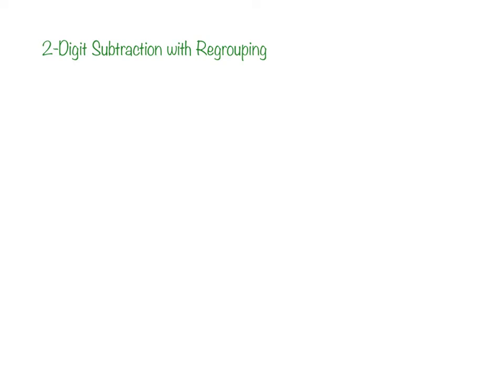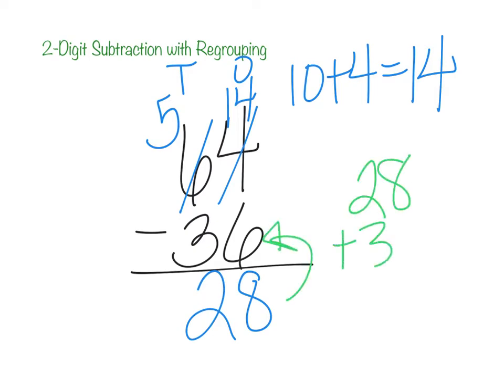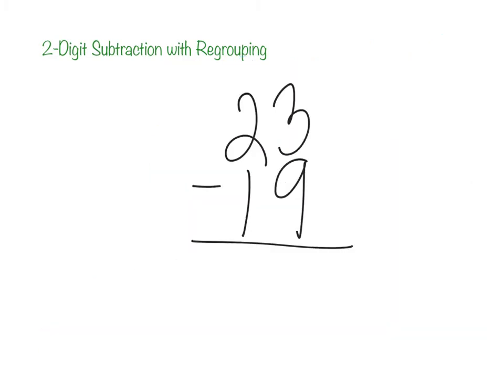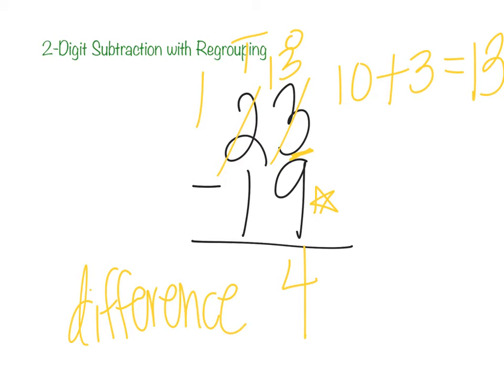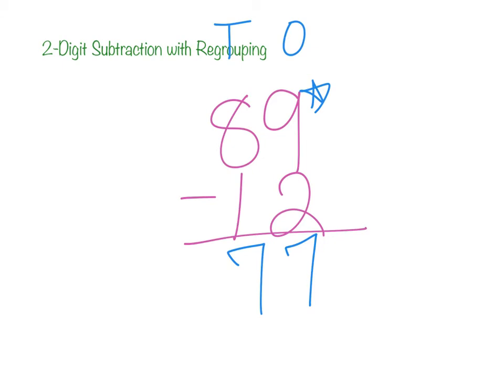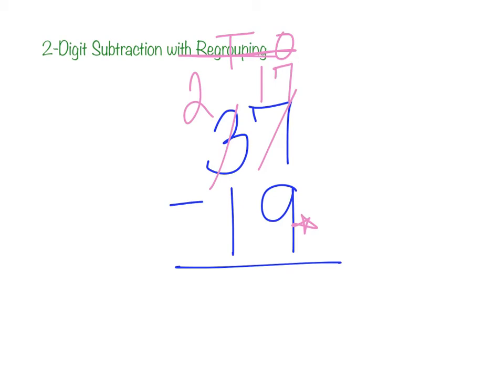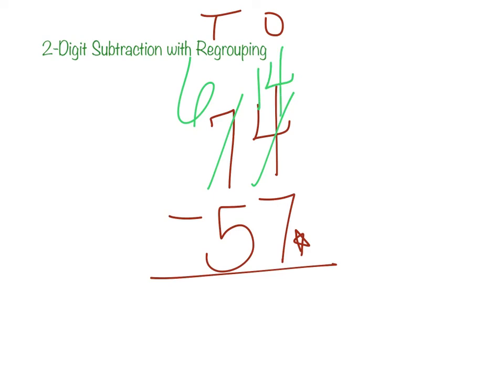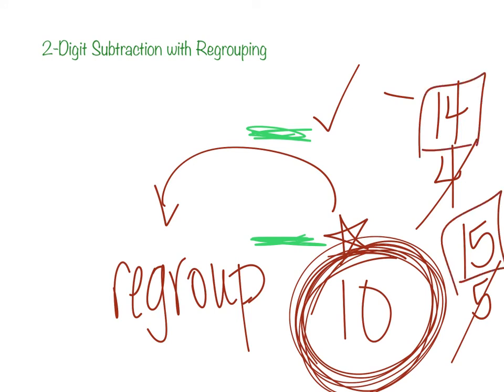2-Digit Subtraction with Regrouping